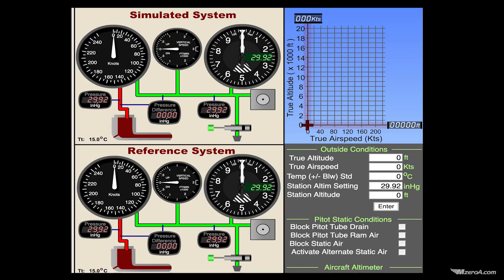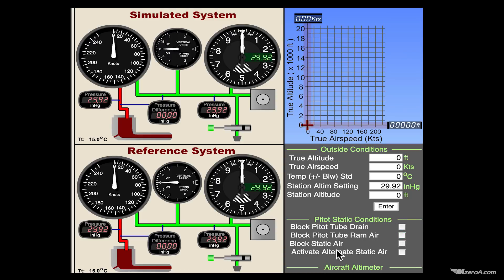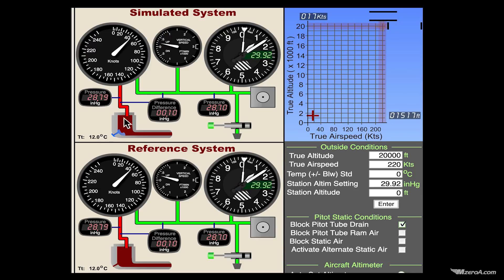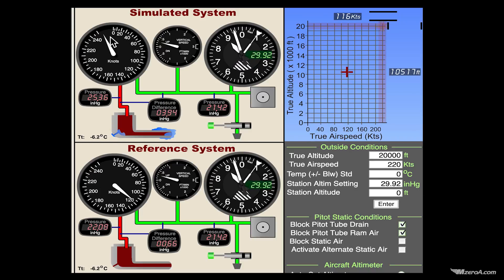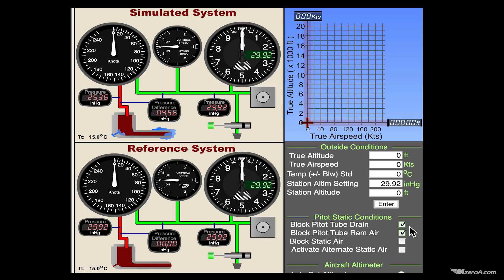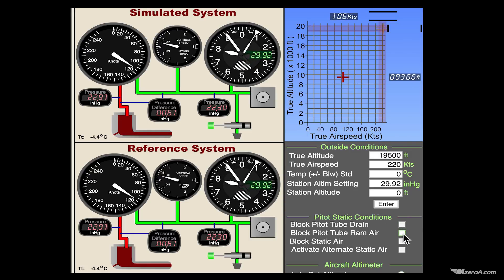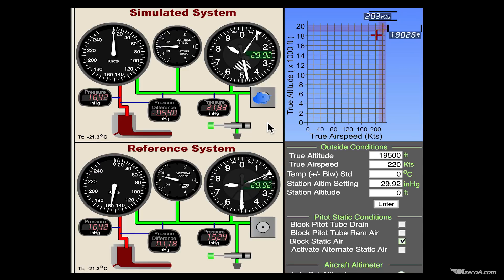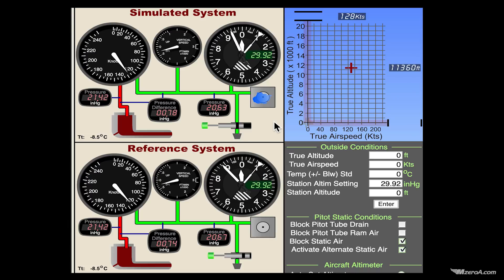Pitot Static System Errors - Day 7 SPC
What happens when the pitot tube clogs? What if the pitot tube and static port clog? How about just the static port? In this new interactive element from the MzeroA Online Ground School, I’ll show you exactly what will happen and what you can do to counteract it.